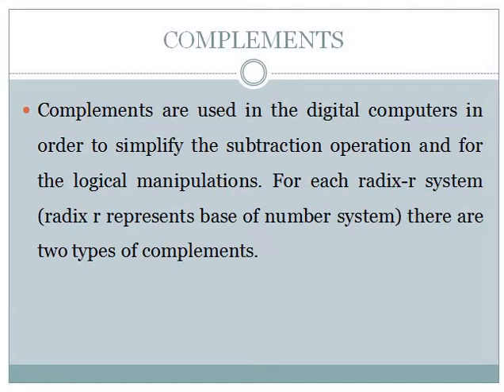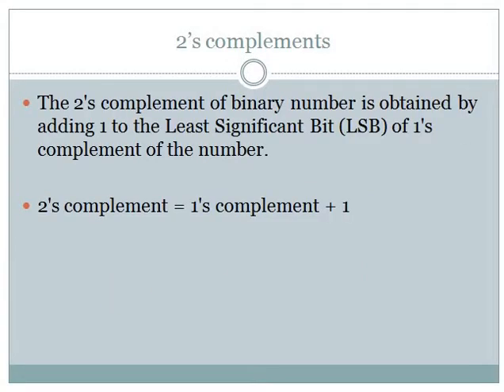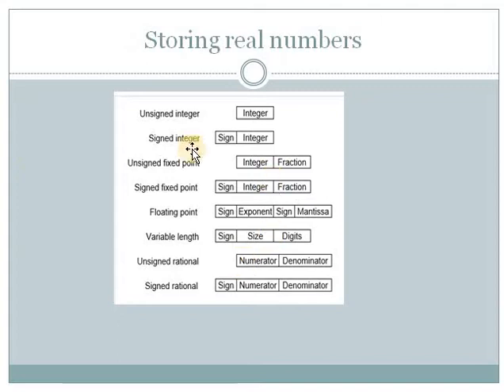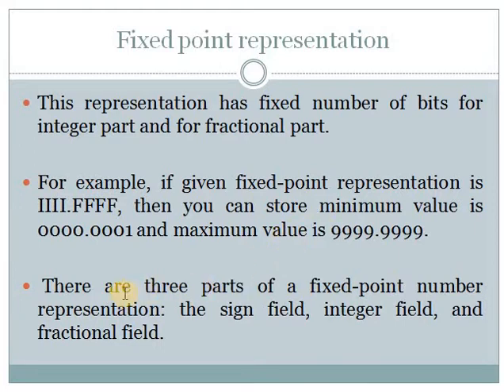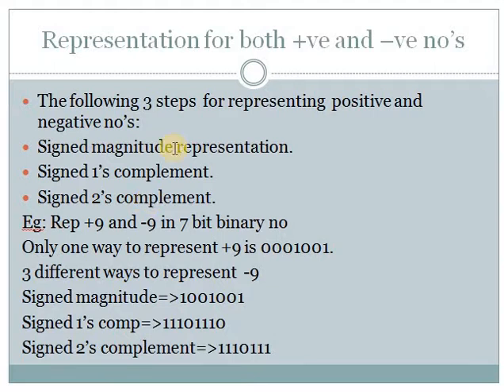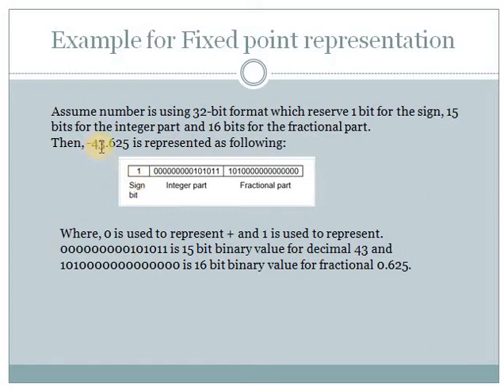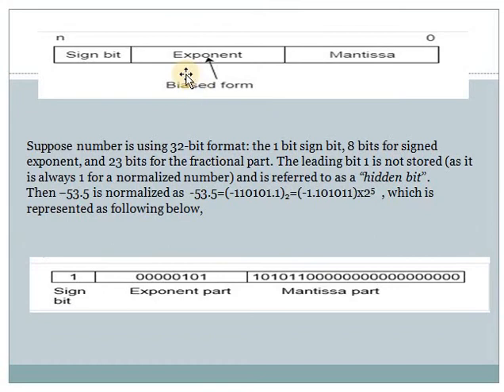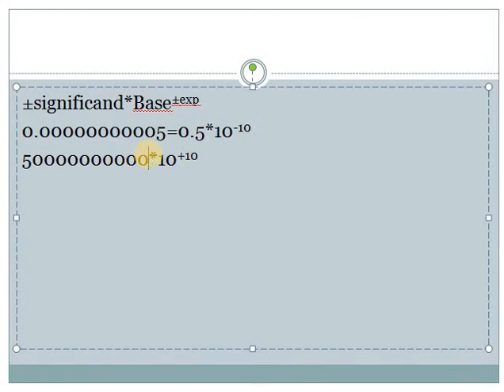Complements in Computer Organisation and Architecture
This video is about the complements in computers and about the fixed and floating point representation in computers.